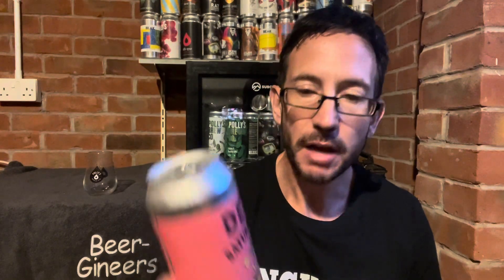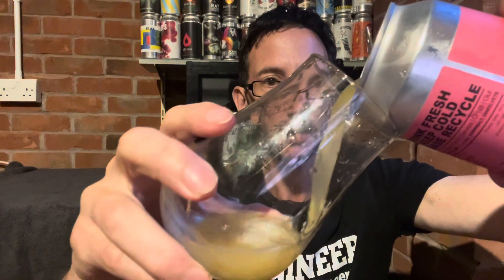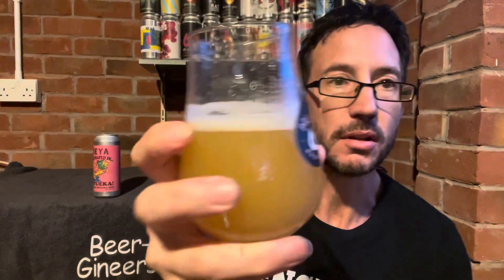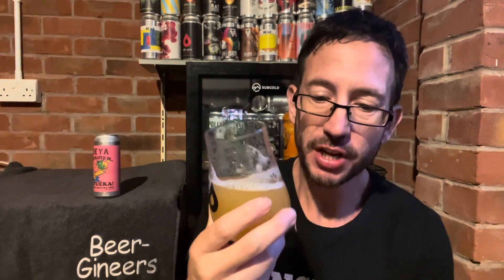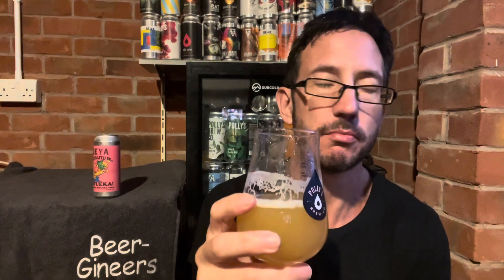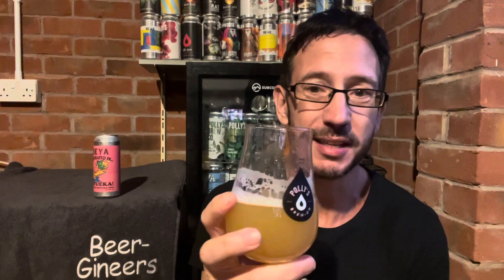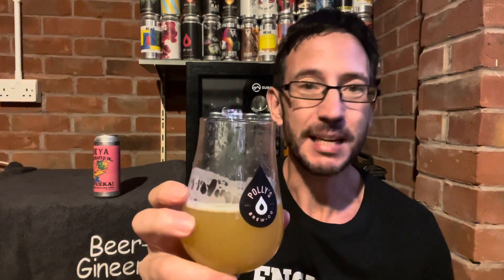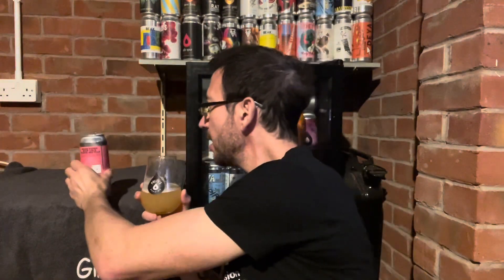Saturated in Motueka 8% DIPA from DEYA - Beer Review